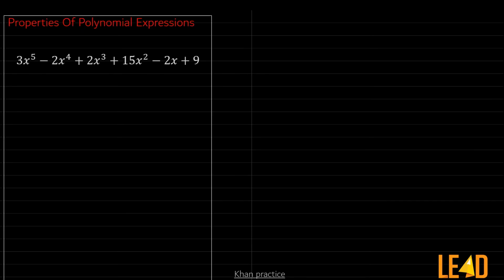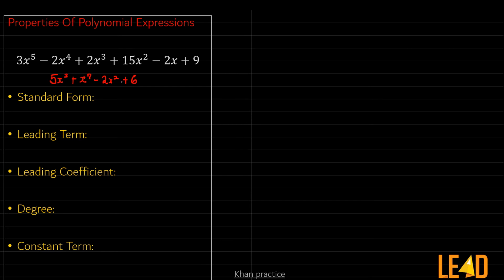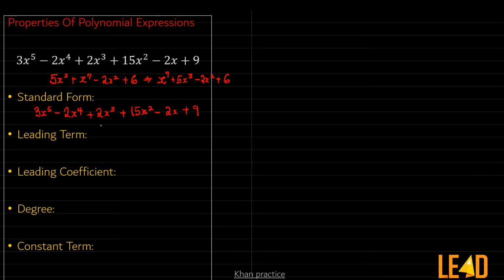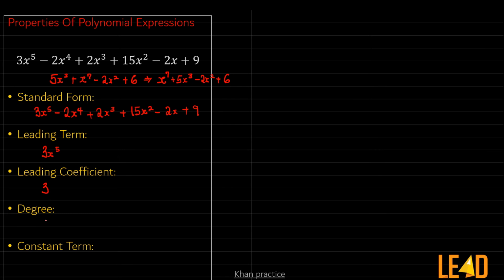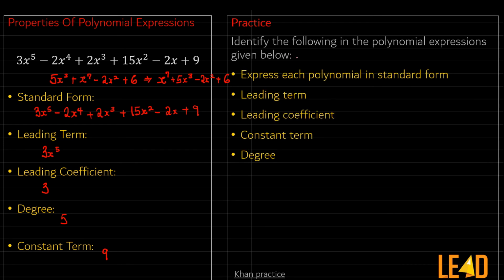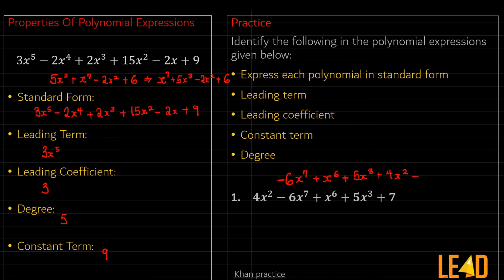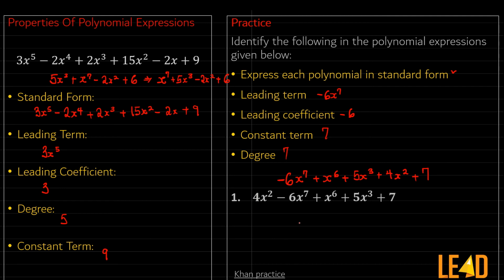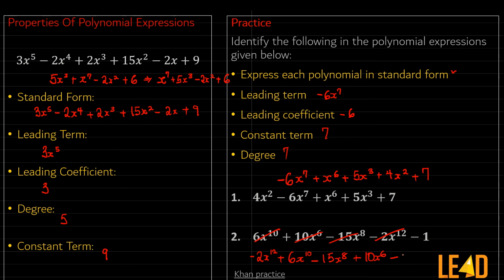Properties of polynomials